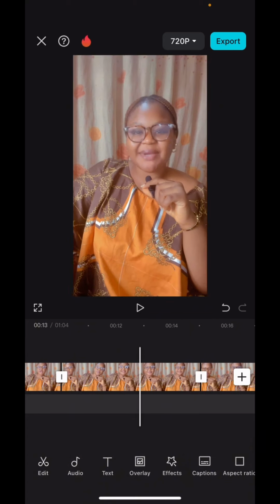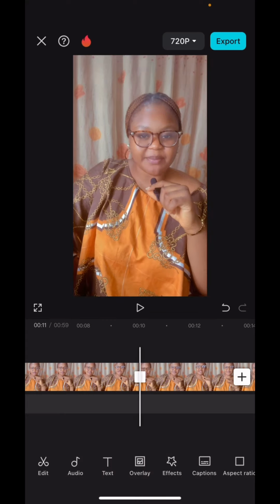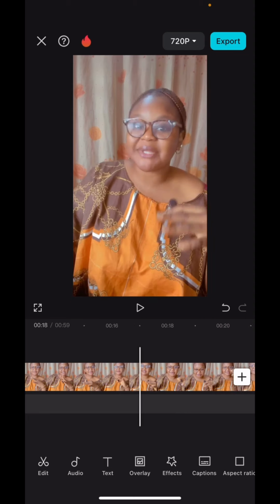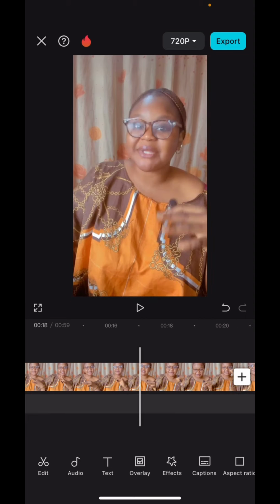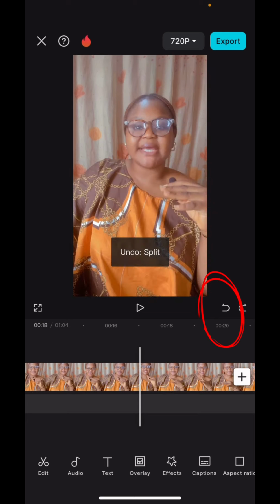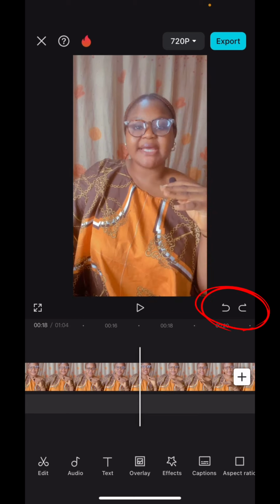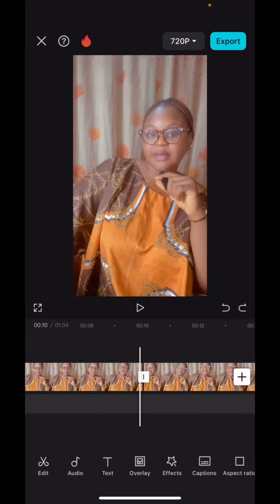Easy CapCut Editing Tips: How to Remove Unwanted Clips from Your Videos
"Learn how to quickly cut and remove unwanted clips in CapCut with these easy-to-follow steps. Whether you’re a beginner or an experienced editor, this guide will help you clean up your videos fast!

- How to navigate CapCut’s editing tools
- Step-by-step process to cut clips
- Tips to make your edits look smooth and professional